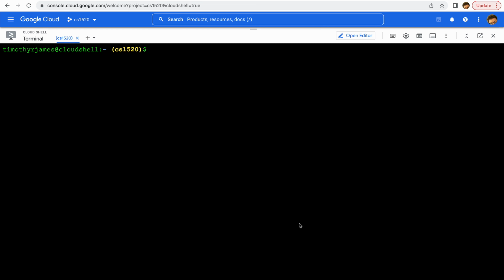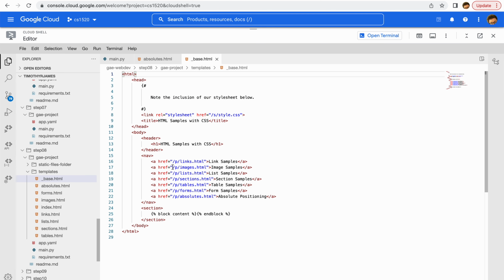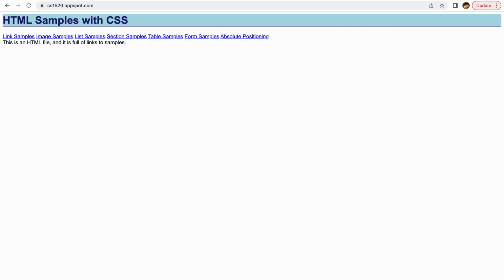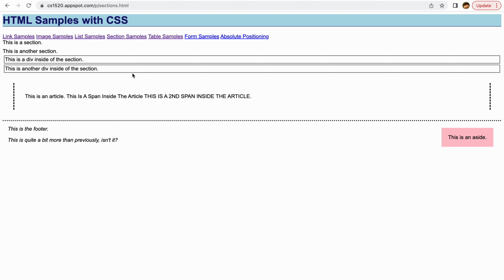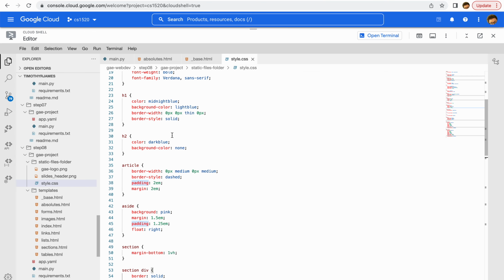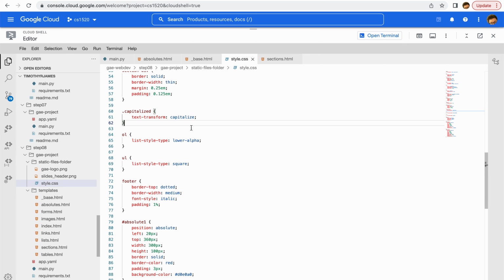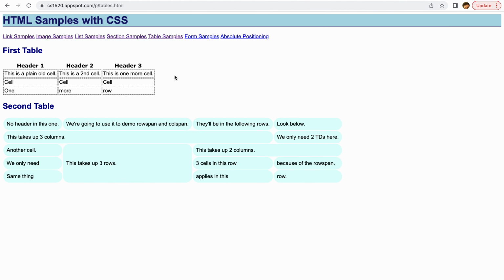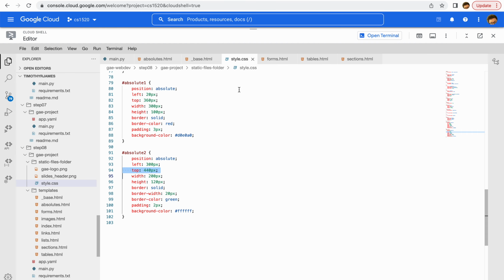CS1520 Lecture 15a: Demonstrating CSS with HTML in Your Google App Engine Application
This video walks through several examples in CSS, using different selectors and illustrating several different CSS properties.